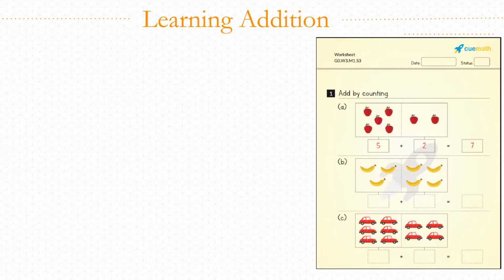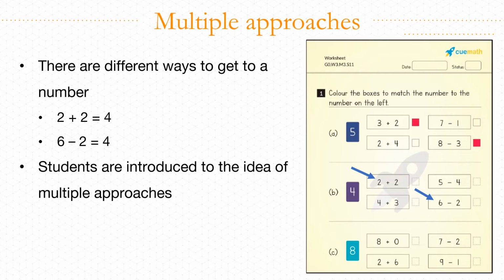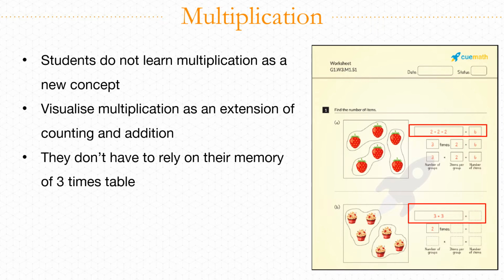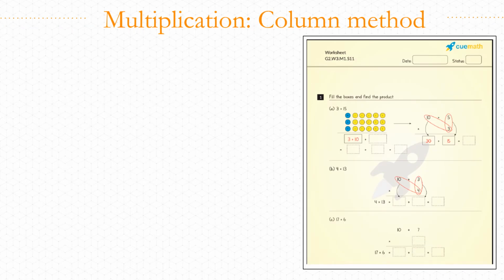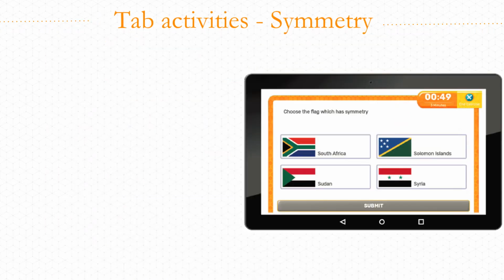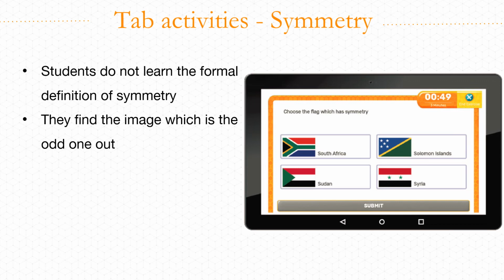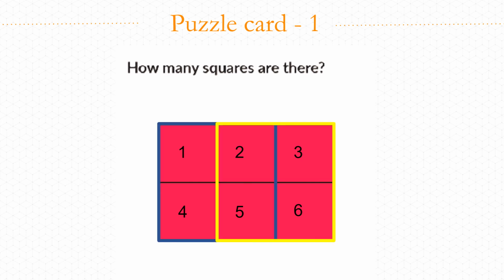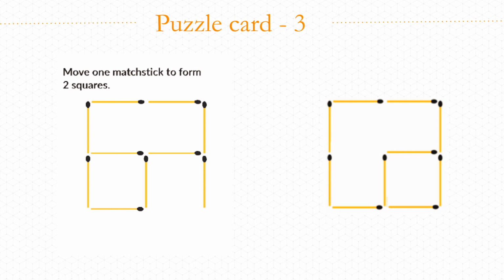4. 2- Parent kit grades KG to 2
In this video, you will learn about the examples presented in the parent kit booklet for grades KG to 2.